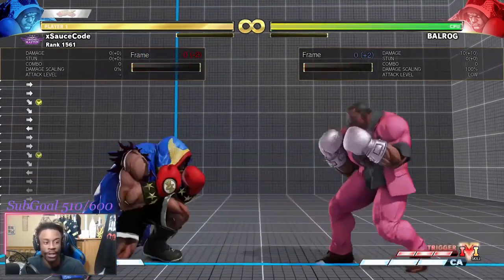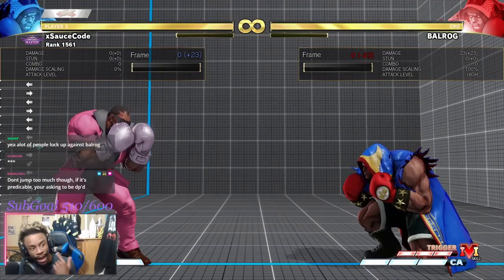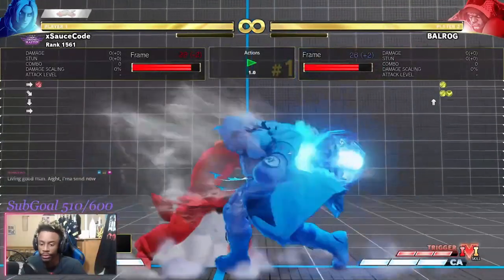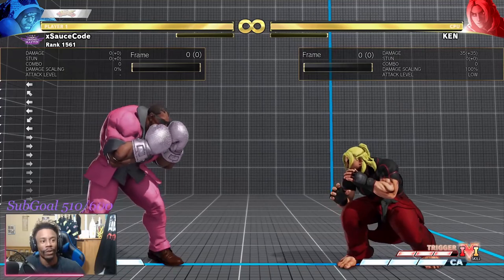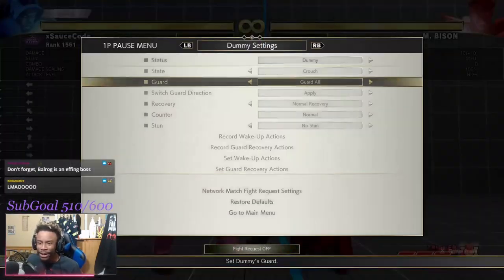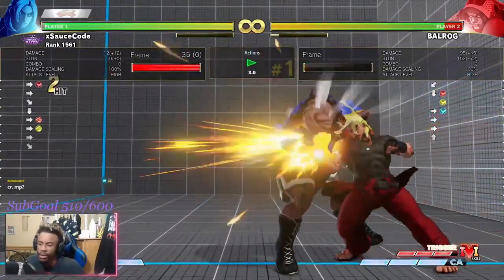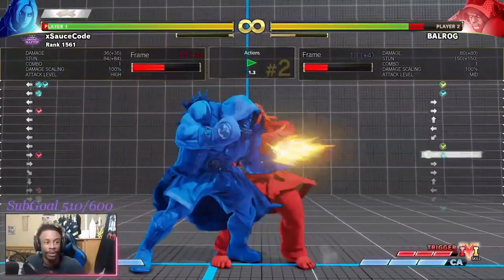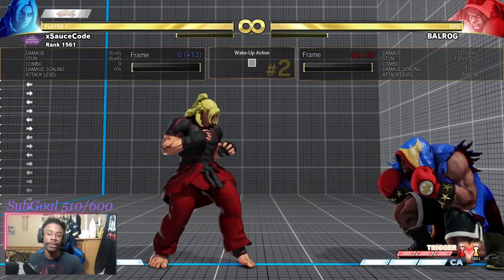SFV Guide: How to deal with Balrog (SFV Tutorial)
BALROG MATCHUP GUIDE! How to fight/Deal with Balrog in Street Fighter V. Speaking on spacing, what to look for and how to deal with straights etc.

Check MissPatriciaa out!